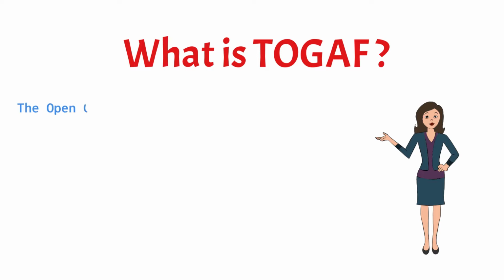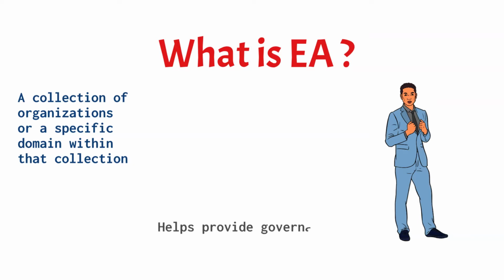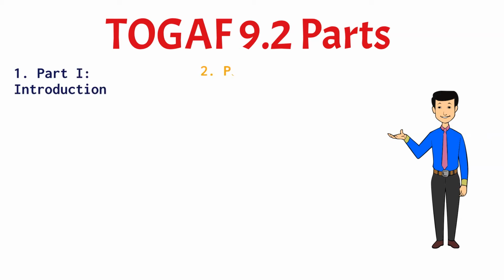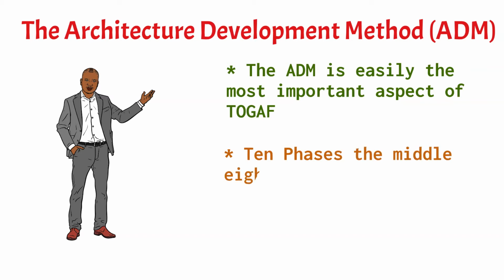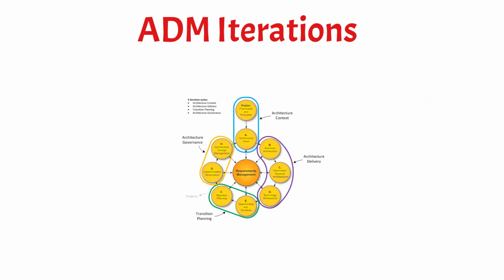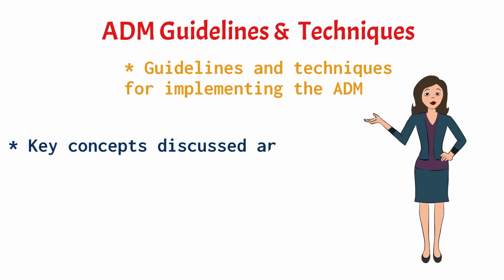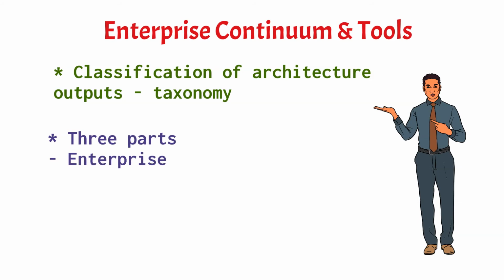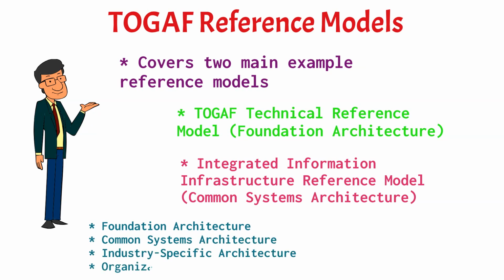What is Enterprise Architecture? | Overview of the TOGAF Framework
Based on feedback, we reduced the background music in this video. Looking forward to doing three new videos this year - BIAN, TOGAF 10 and O-AA.

00:00 What is TOGAF?
01:00 What is Enterprise Architecture?
01:54 Parts of TOGAF 9.2
02:24 TOGAF 9.2 - Introduction
02:24 TOGAF 9.2 - The Architecture Development Method (ADM)
03:16 TOGAF 9.2 - ADM Phases
03:46 TOGAF 9.2 - ADM Iterations
04:36 TOGAF 9.2 - ADM Guidelines and Techniques
05:07 TOGAF 9.2 - The Architecture Content Framework
05:30 TOGAF 9.2 - The Enterprise Continuum and Tools
06:11 TOGAF 9.2 - TOGAF Reference Models
06:54 TOGAF 9.2 - Architecture Capability Framework

🚀  Common Sense Customer Experience
👨‍👨‍👧‍👦 Social Media for Small Business
👨‍🔧 Simple Technology for Small Business
💅 Getting Creative with Canva
👨🏼‍💻 Using MS PowerPoint as a Graphics Design Tool

WHO AM I:
I am Kenneth Igiri, an Enterprise Architect with a data management background who has strong interest in emerging technologies and small business. I offer a strategy session called the Interactive Ideation Session to small business owners. I focus on advocating for the development of Africa and digitalization of small businesses on my platforms.